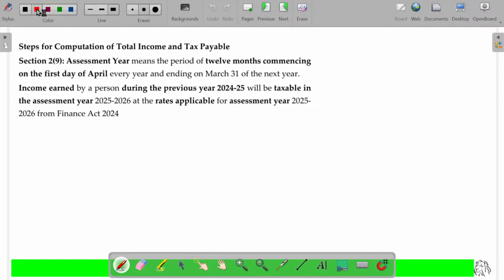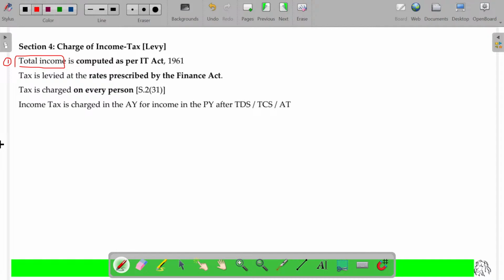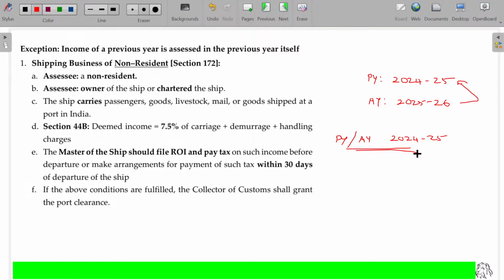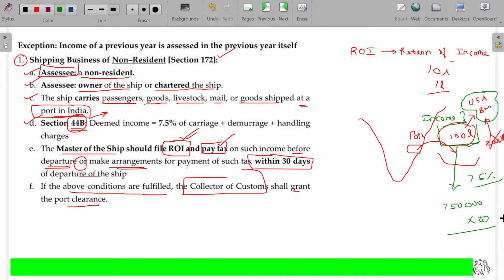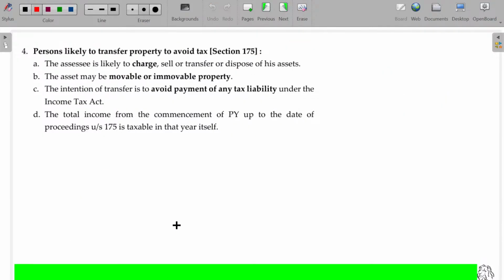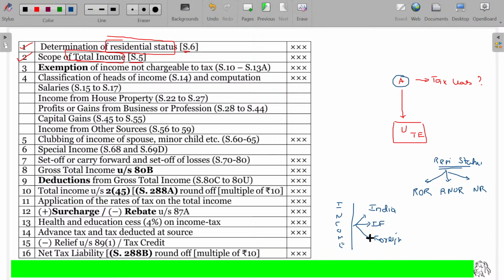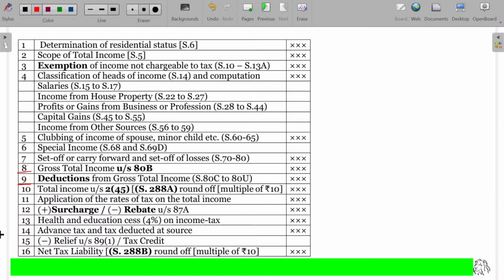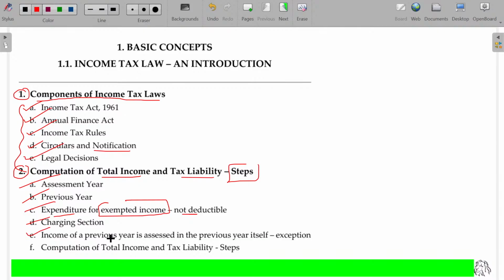ND25 Income Tax Laws 2 Introduction